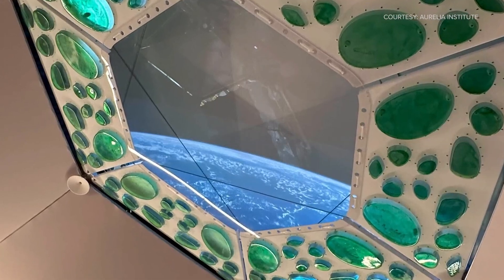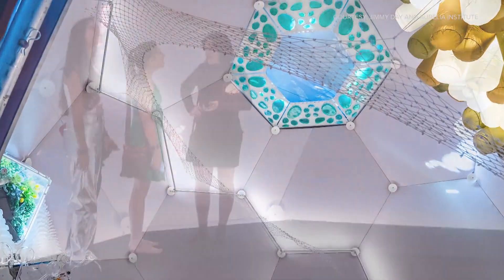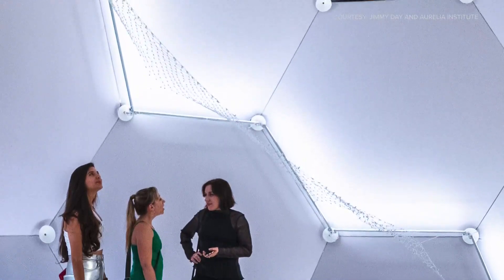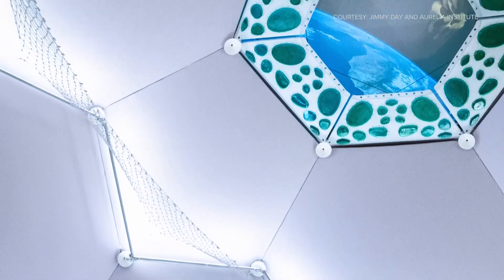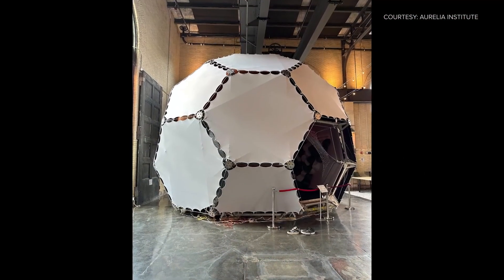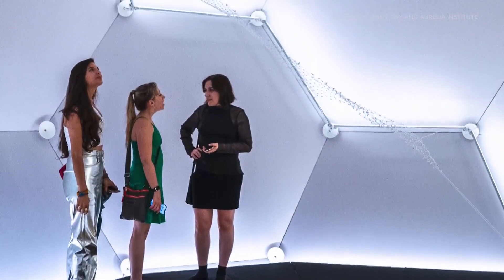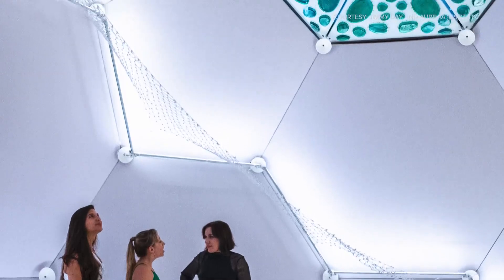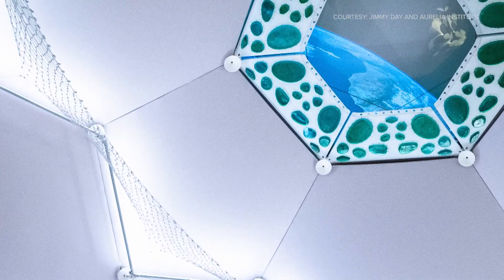See it in Seattle: Self-assembling space habitat now part of Museum of Flight exhibit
This is the first public exhibition of TESSERAE. The self-assembling space habitat was designed to sustain and enrich life in orbit.